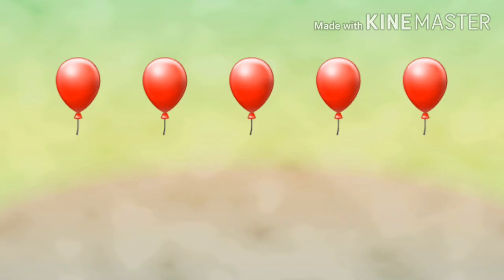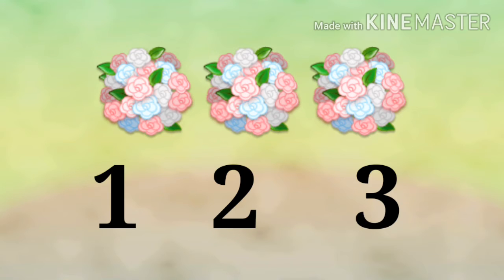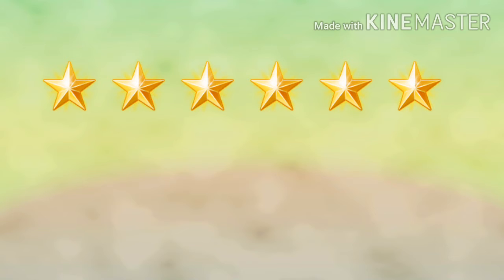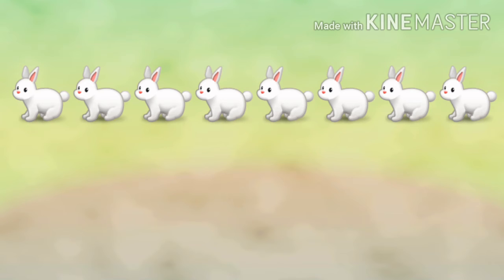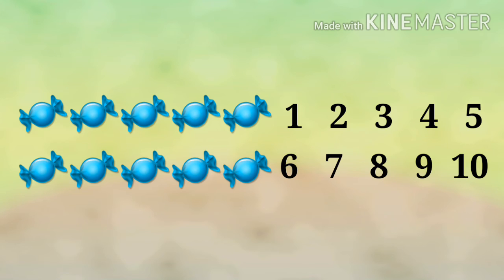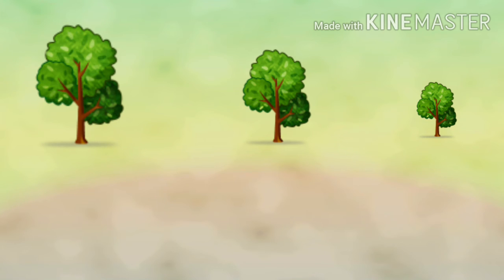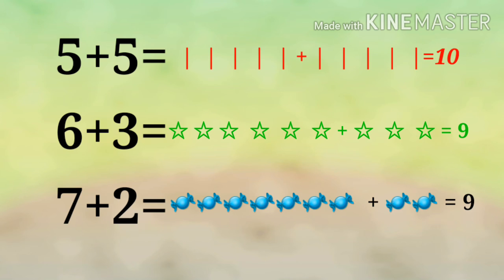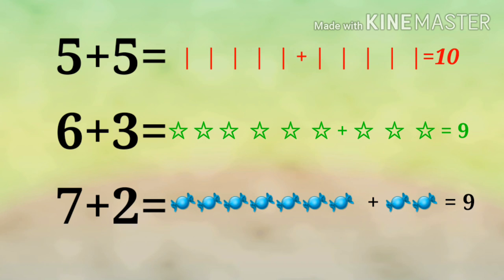Mathematics for class 1st students MATHS PRE CLASS /Smaller and biggest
Hello mere pyare chote chote bacho aap sabhi meri video ko dekh kar maths padh sakte hai...
Parents is video se bachon ko ghar par practice karwa sakte hai...i hope this VIDEO is very useful for every Mother as well as kids and momy...

THANK YOU.your love and support